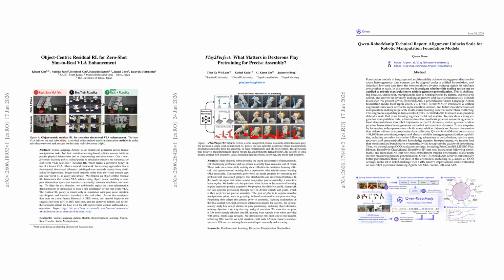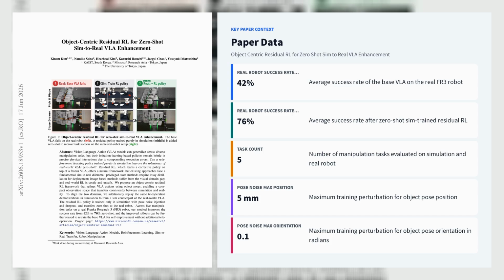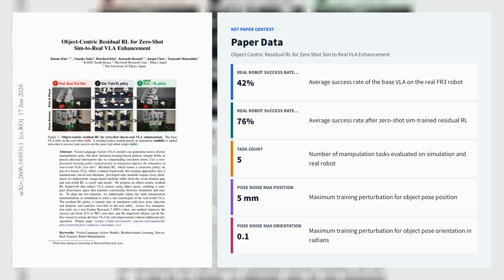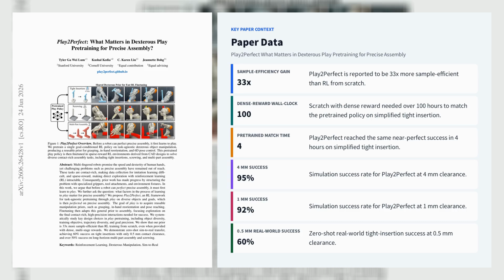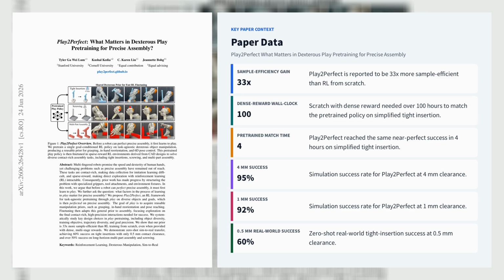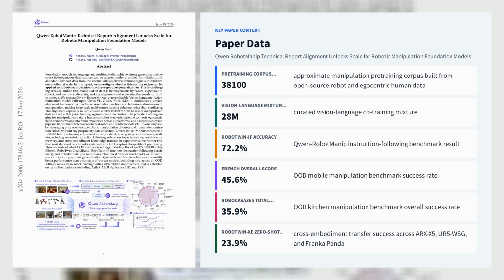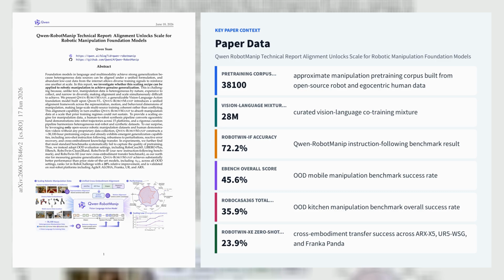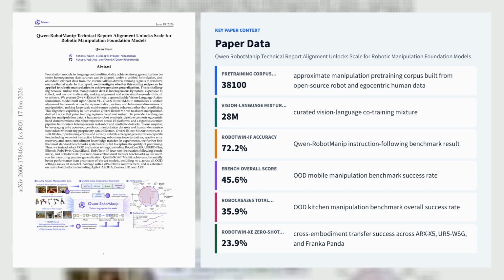Qwen Robot Model Beats π0.5 on Robot Manipulation Benchmarks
Robotic manipulation just crossed a threshold: instead of depending on brittle, hand-tuned policies, we’re now seeing systems that can adapt across simulation, real hardware, and even entirely new embodiments. The big idea is not just more data or bigger models — it’s alignment: making action spaces, object state, and training signals consistent enough that foundation models can actually transfer. That shift is what turns manipulation from a lab demo into something scalable. And the details here reveal exactly where that scalability is breaking through, and where it’s still surprisingly fragile.